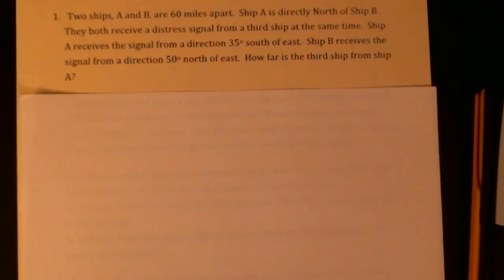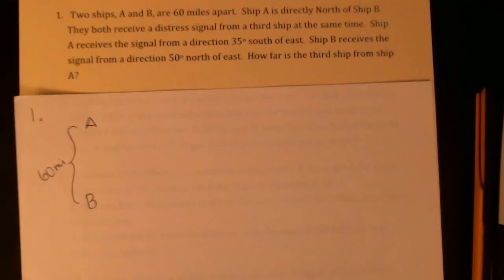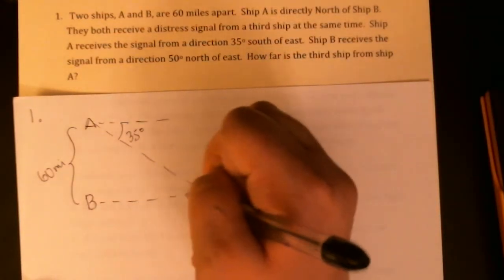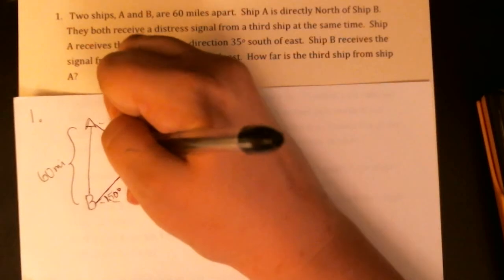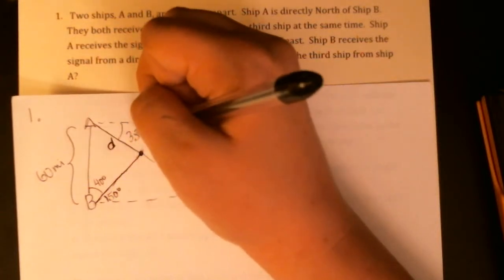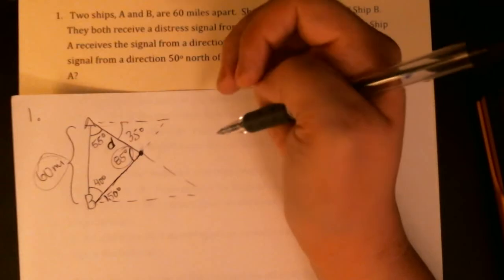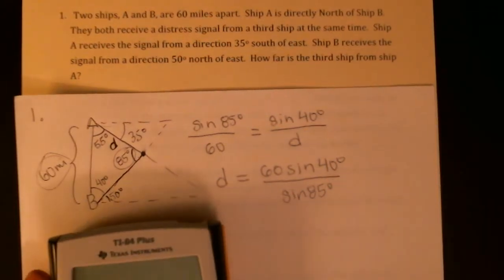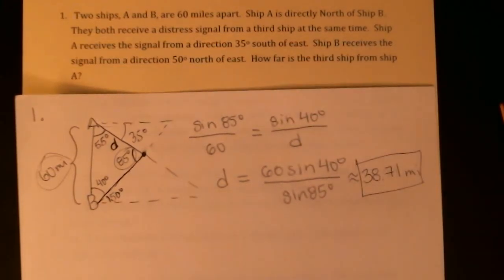M142 5.3 Example 1